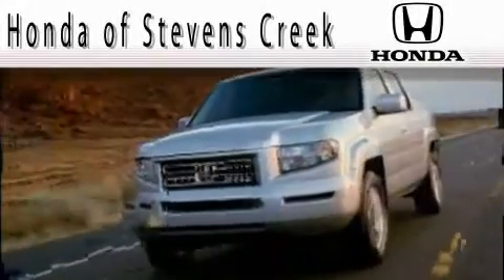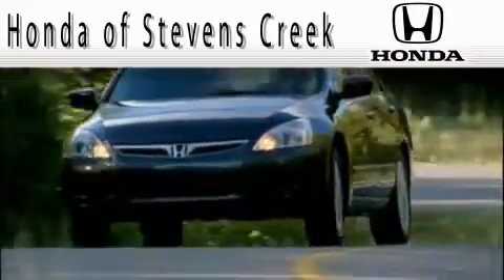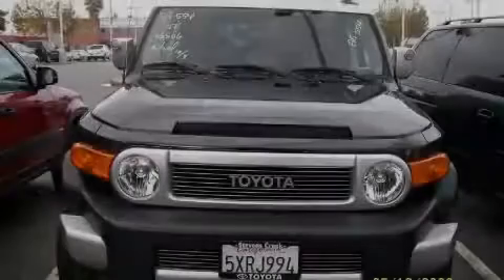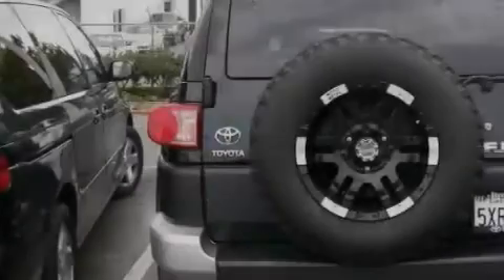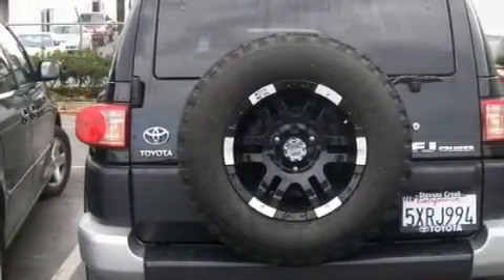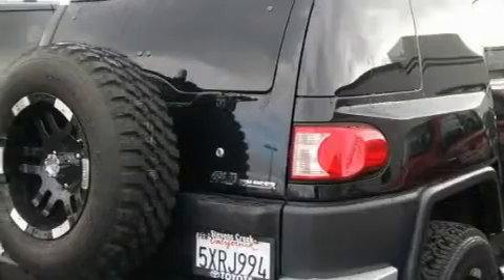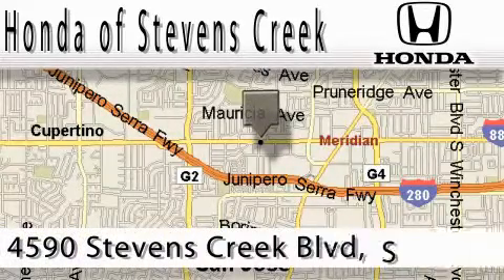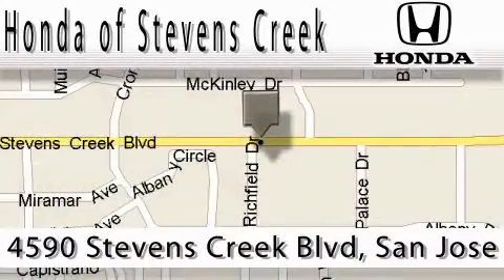Preowned 2007 Toyota FJ Cruiser San Jose CA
Year: 2007
 Make: Toyota
 Model: FJ Cruiser
 Engine: 4.0L V-6cyl
 Trans.: 5-Speed Automatic
 Exterior: Black
 Miles: 55,506
 Interior: Black

 2007 Toyota FJ Cruiser San Jose CA